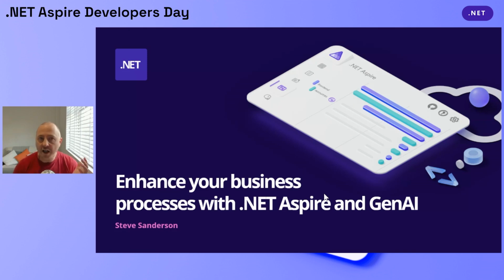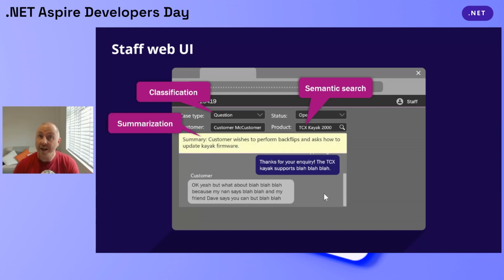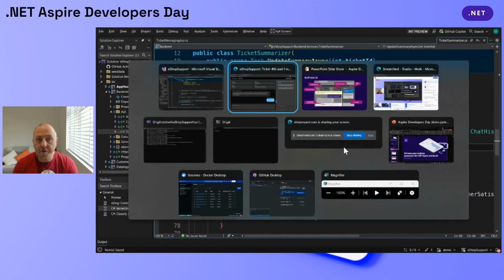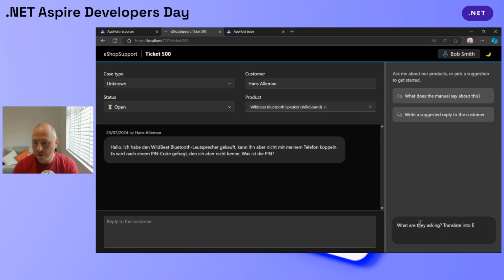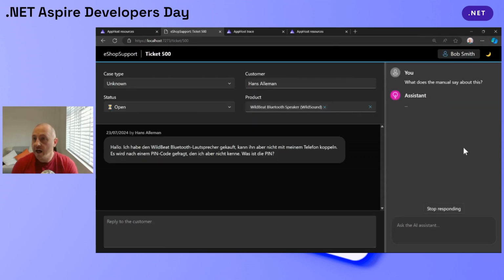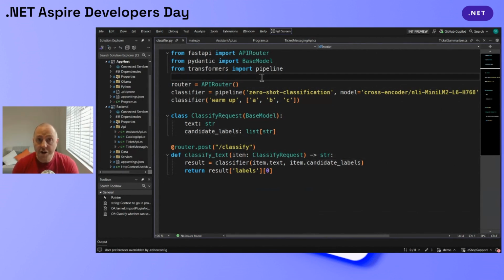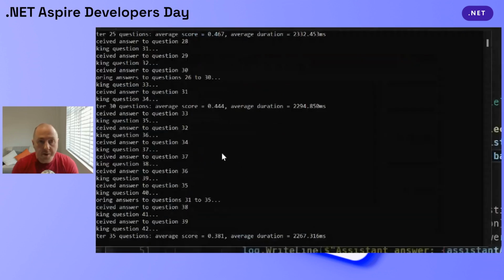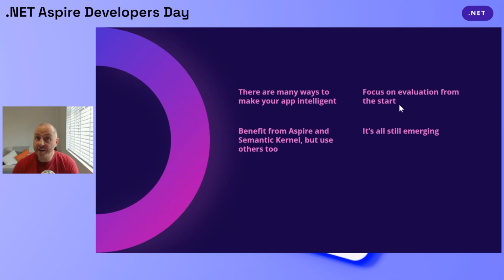Enhancing Business Processes with .NET Aspire and Generative AI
In this presentation, we will explore the transformative power of .NET Aspire and Generative AI in enhancing business workflows. We will delve into a case study of a customer support ticketing application that leverages these technologies to empower support agents, enabling them to manage, respond to, and augment ticketing information more efficiently. Join us to learn how technology can augment human expertise to create smarter, more effective workflows.

⌚ Chapters:
00:00 Welcome to Enhancing Business Processes with .NET Aspire and Generative AI
00:45 How to add AI to your application
02:15 Sample: eShop
05:44 Demo - Summarization
12:14 Demo - Q&A (Retrieval-augmented generation)
18:47 Demo - Classification
22:04 Demo - Evaluation
28:08 In summary
30:00 Wrap

Featuring: Steve Sanderson